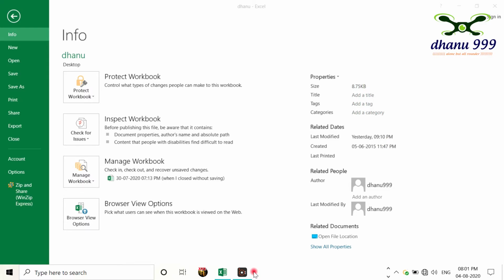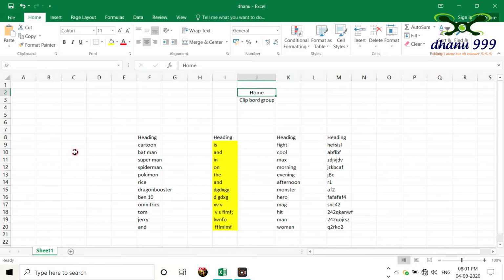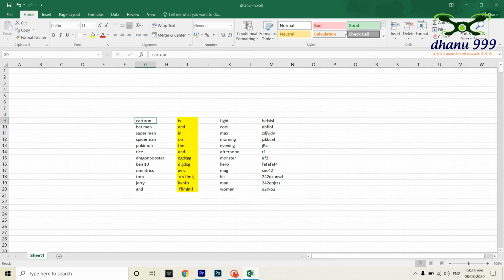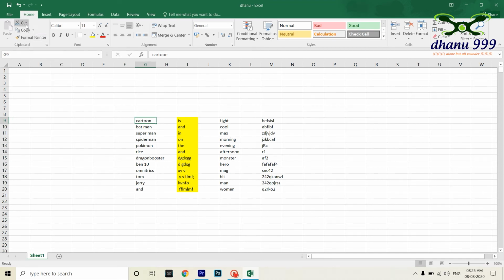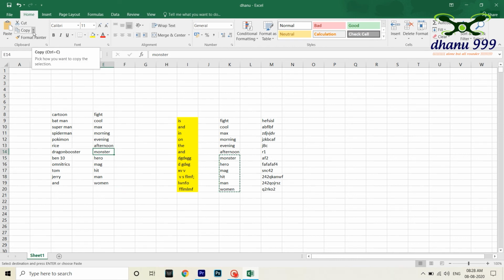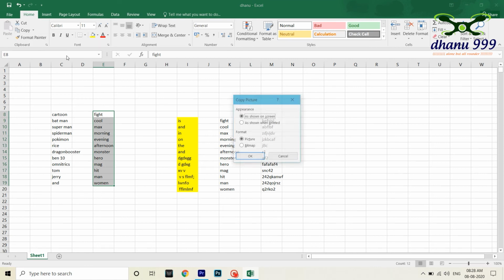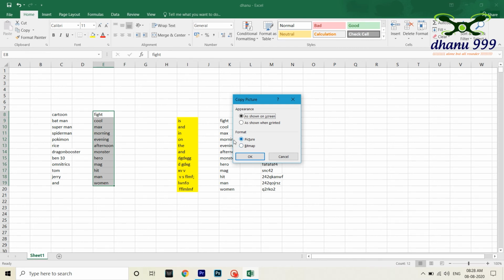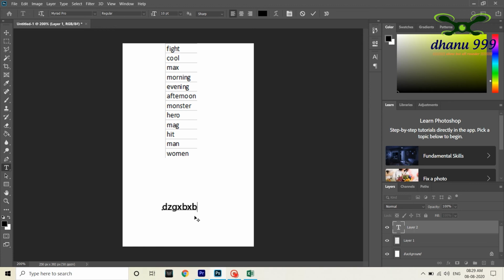Excel complete tutorial class-5(2016pro)